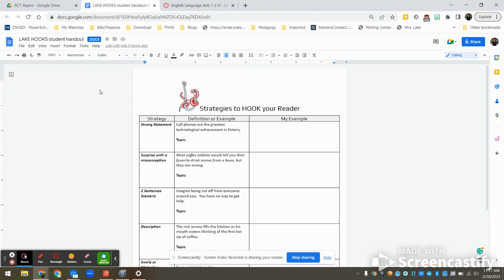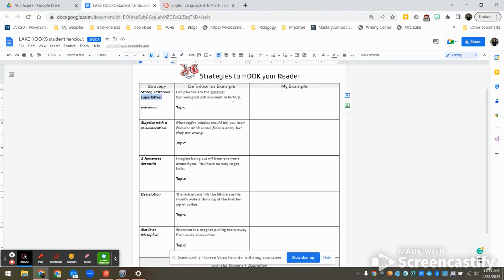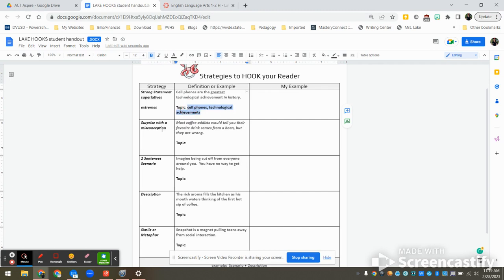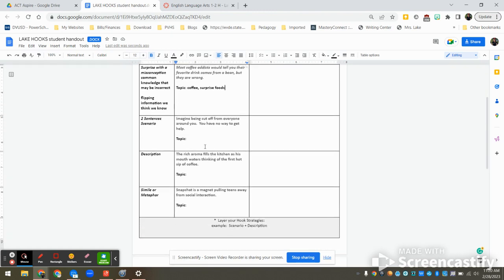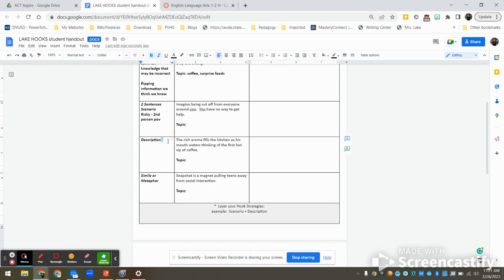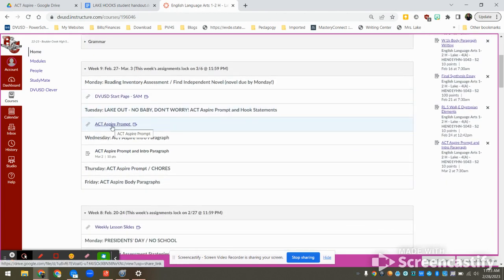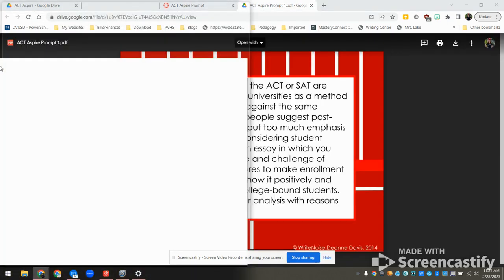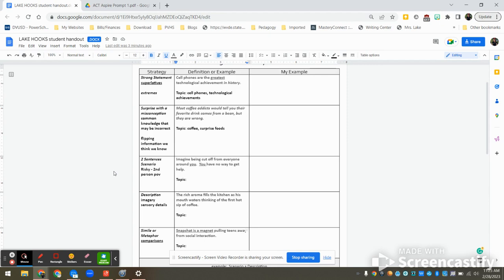Tuesday Lesson Hook Statements